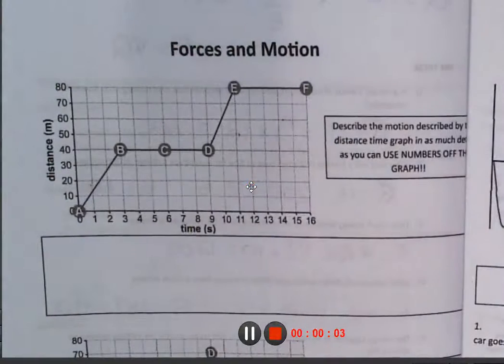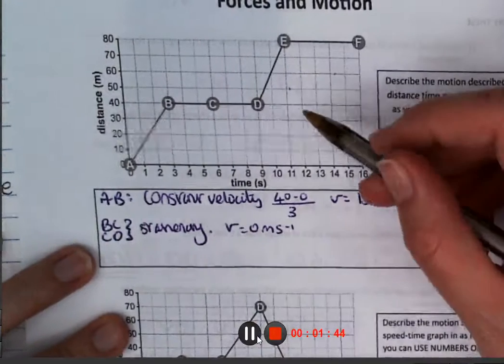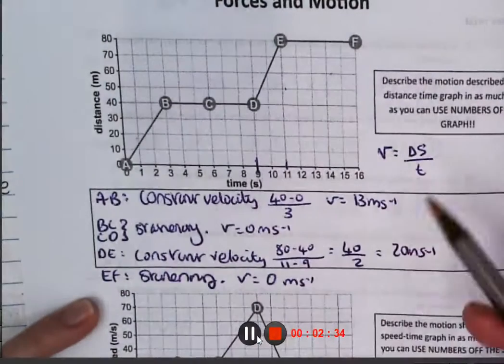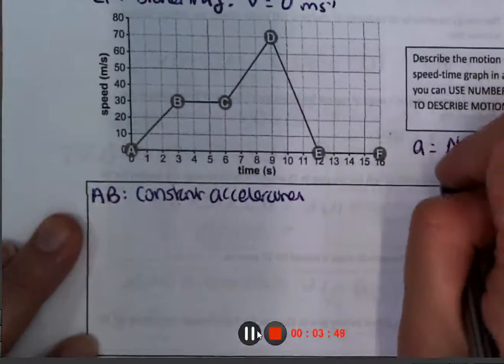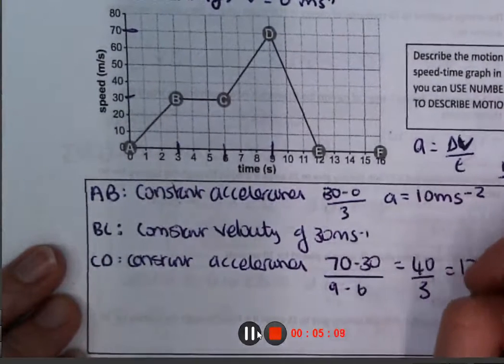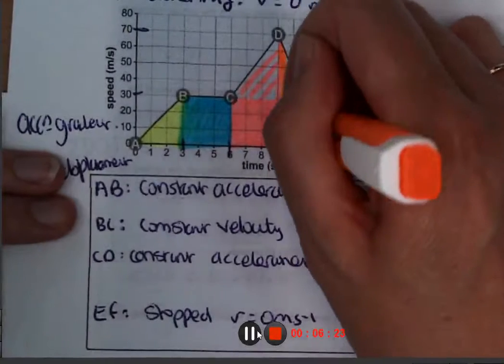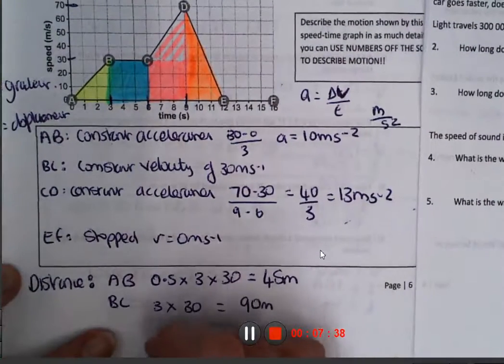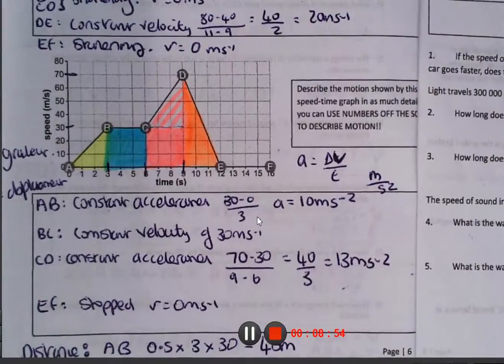Week 4 Forces and Motion Answers